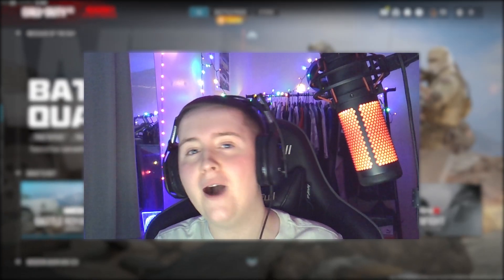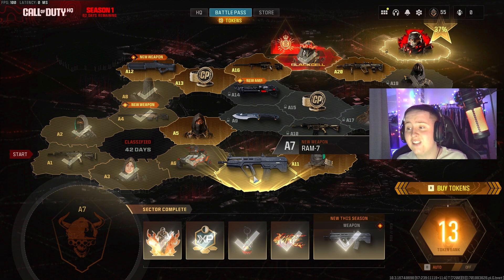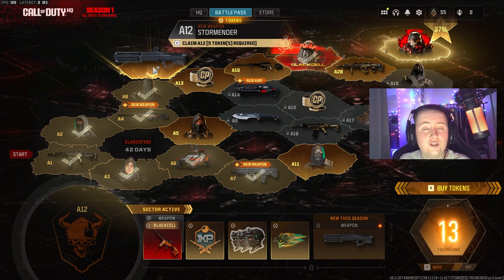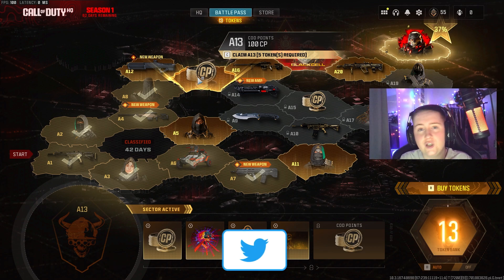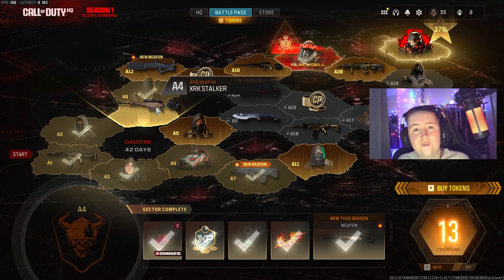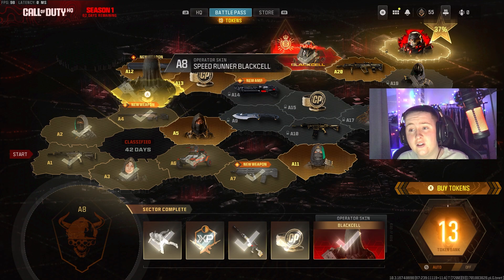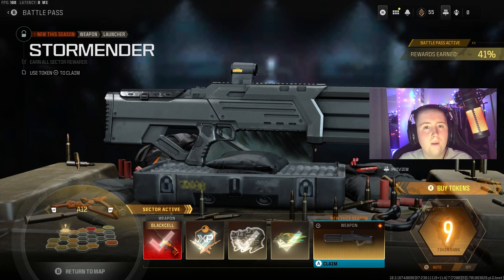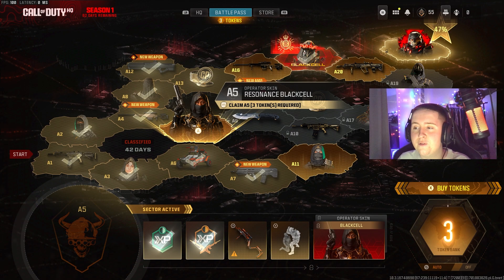HOW TO UNLOCK THE STORMENDER IN MW3! (Really Quick)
In this video I am showing you how to unlock the STORMENDER in MW3!

Recent Videos!